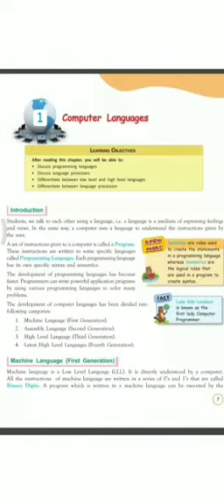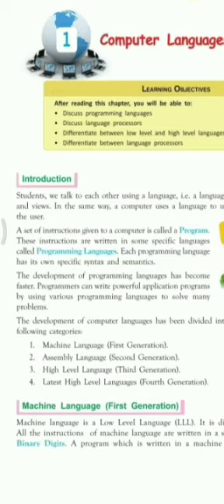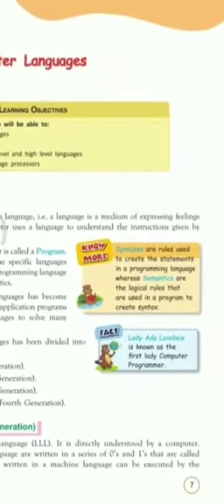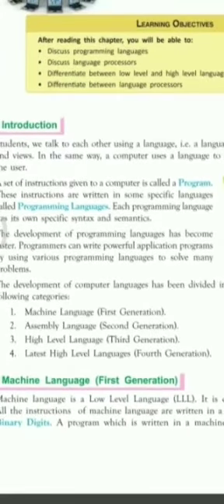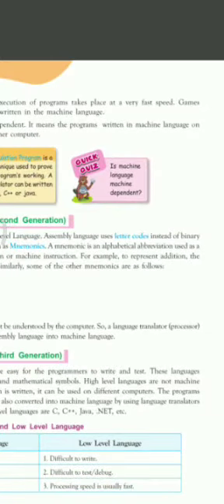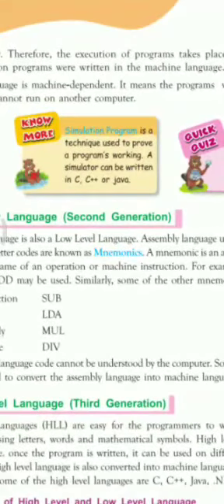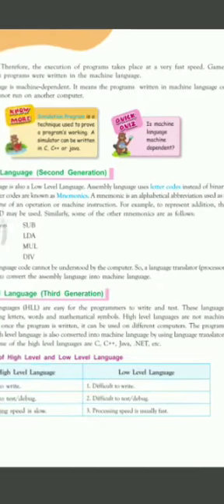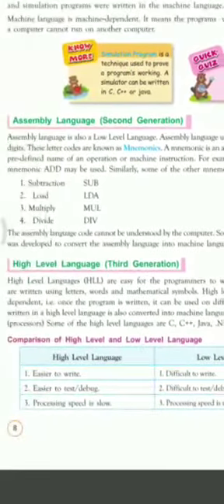Class 6 Computer